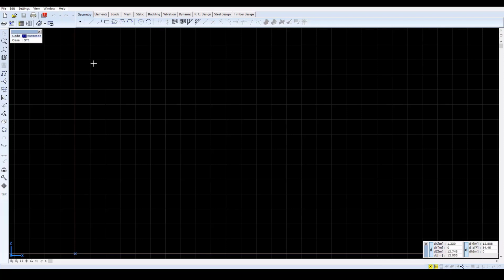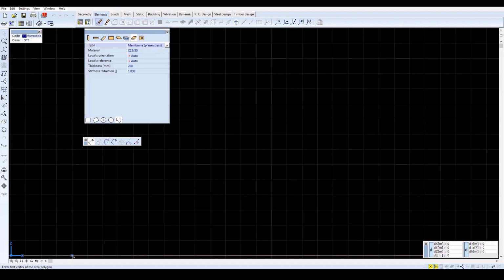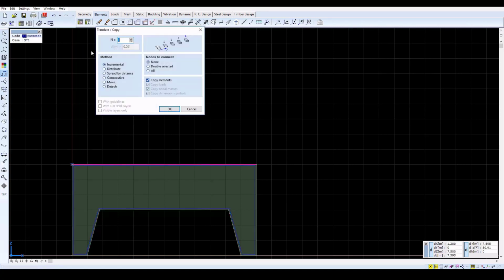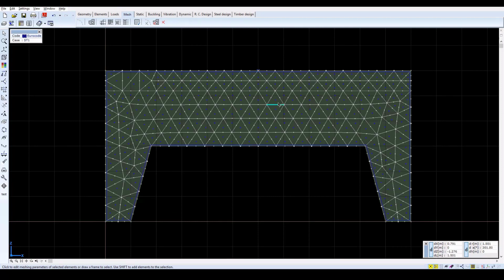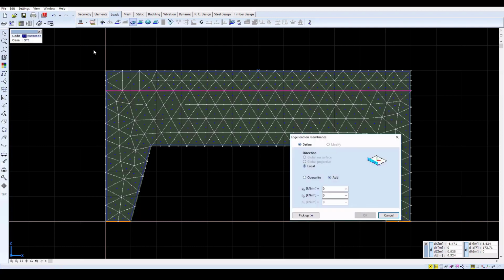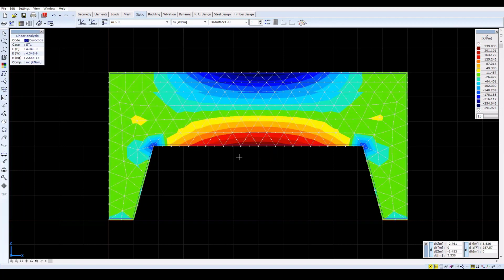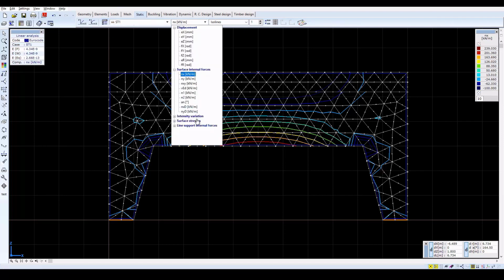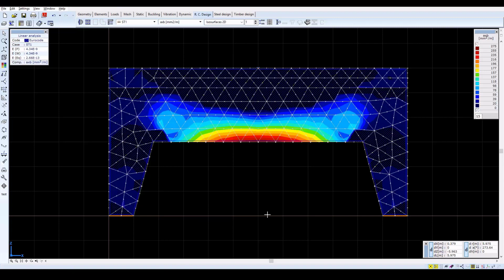AxisVM - Step by step Tutorial, Part 4, Membrane modeling